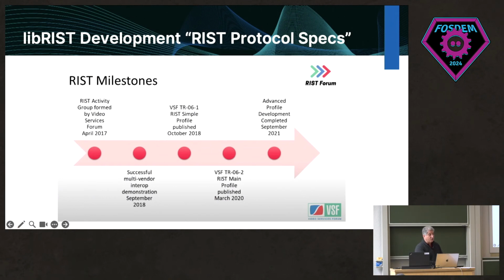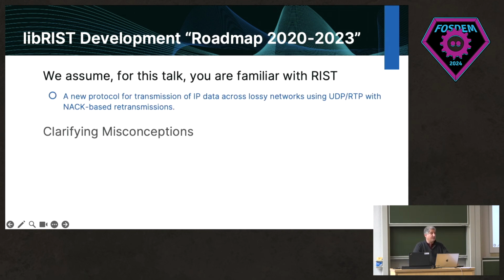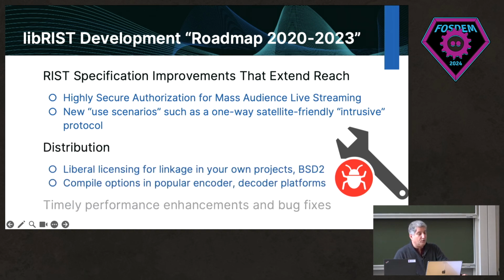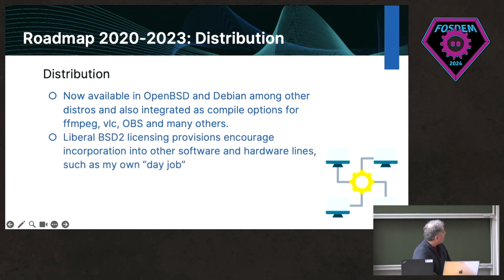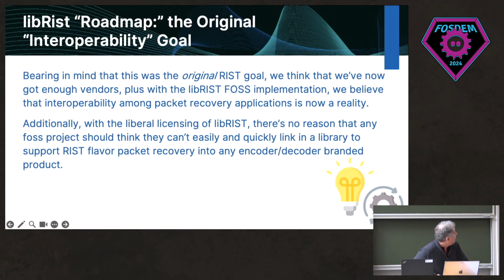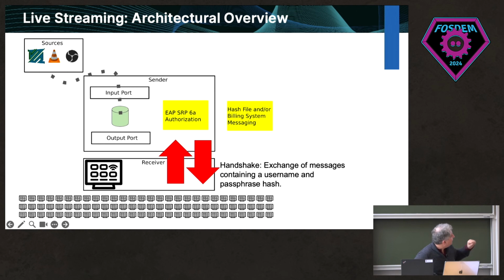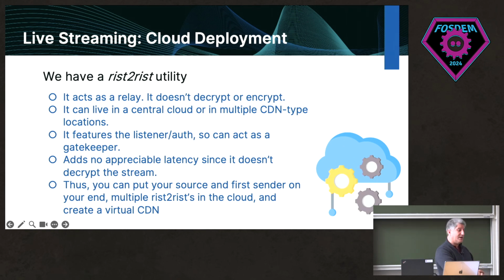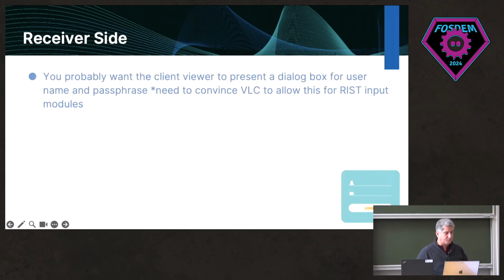SipRadius presentation at FOSDEM 2024 by Sergio Ammirata, Ph.D.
Streaming live using RIST on Demand to thousands - how you can have your cake and eat it too by Sergio Ammirata, Ph.D.